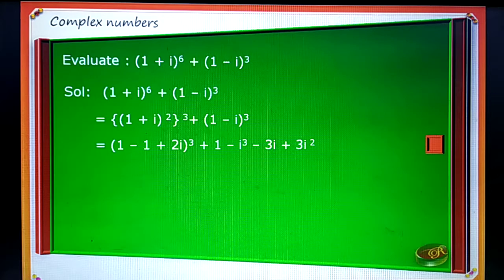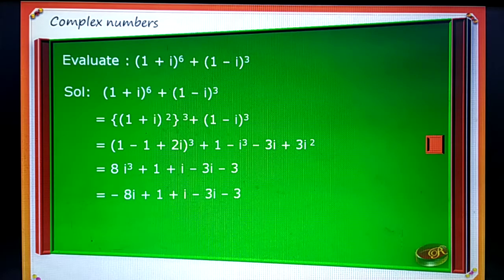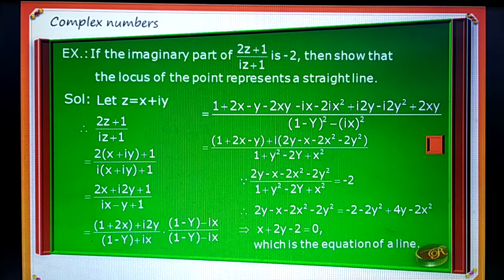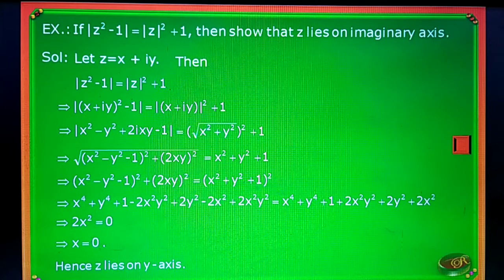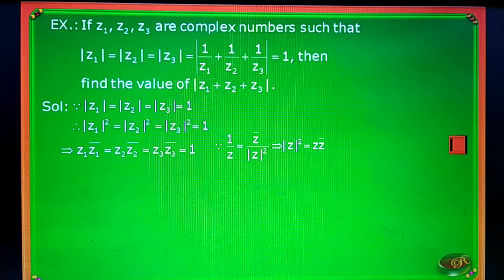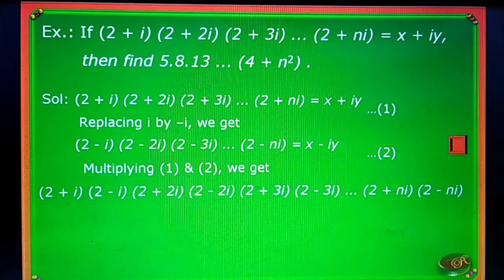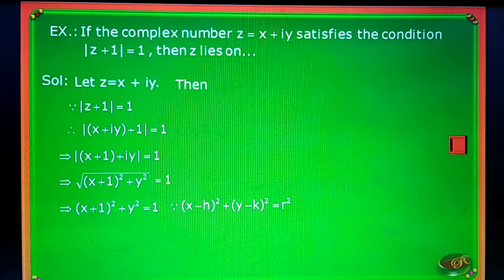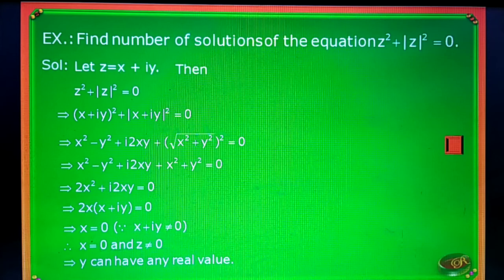CLASS 11 MATHS RAD 18 JUL